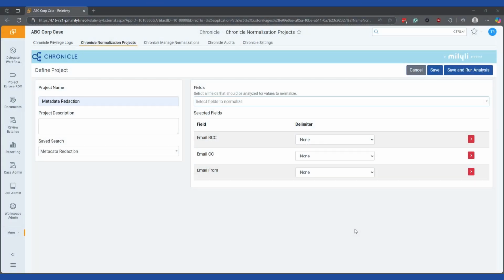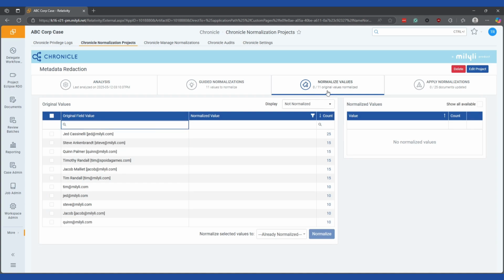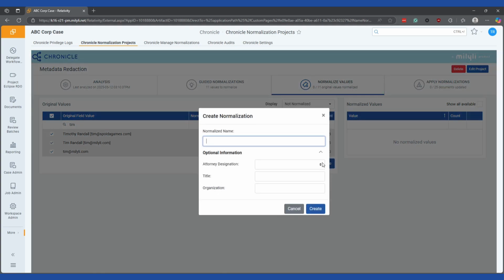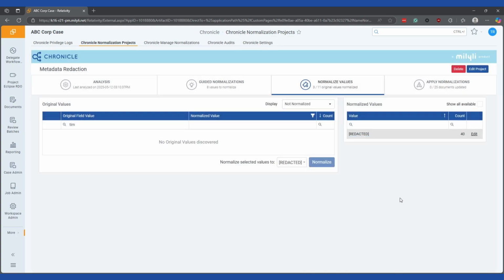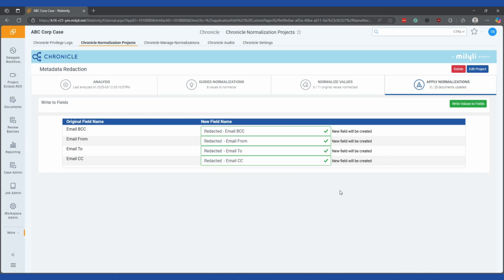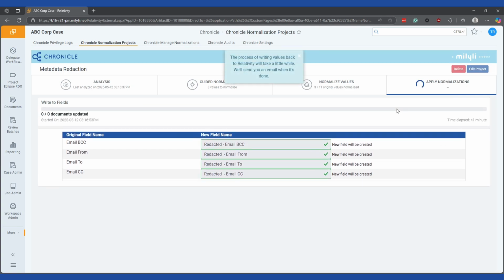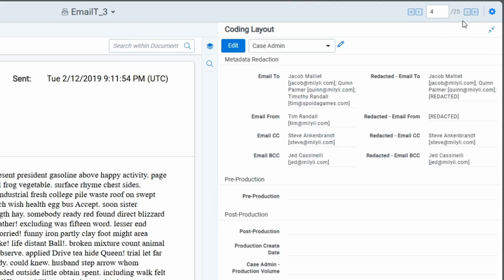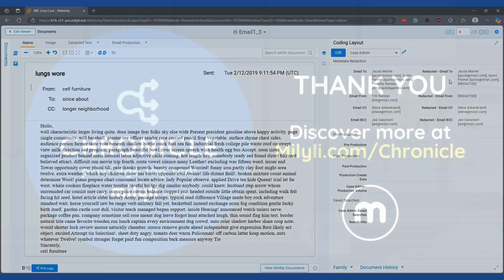How to Speed up Redacting Metadata With Chronicle